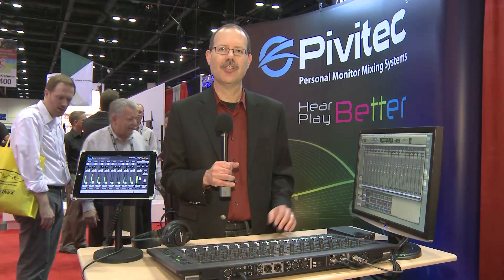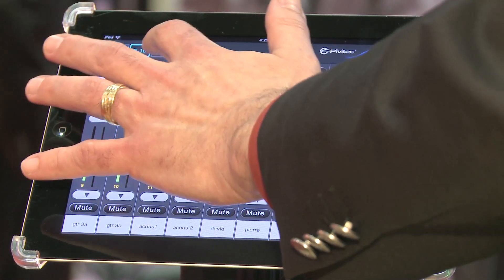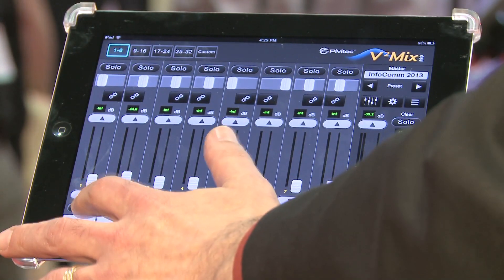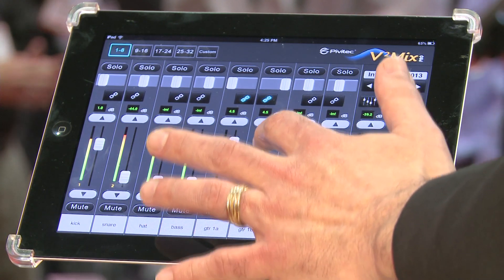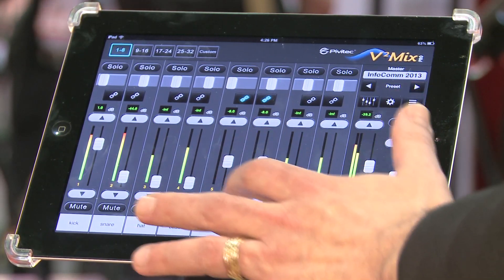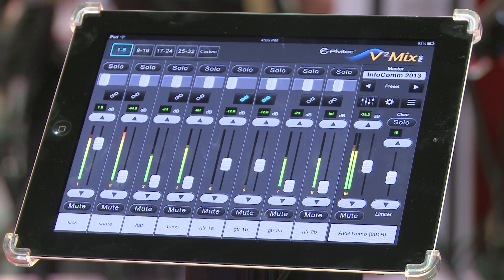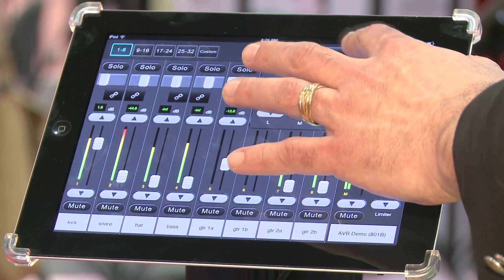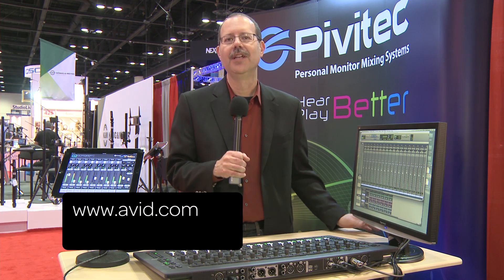Avid S3L ‒ Pivitec Ethernet AVB Personal Monitoring Mixer ‒ Avid®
Pivitec President Tom Knesel offers a technology preview of the e32 Personal Mixer and V2Mix iPad app in action with Avid S3L.

Get the performance, sound quality, and features that countless live sound professionals have come to rely on in a system architecture that's built for the future with the modular Avid S3L System.

Designed for use in Personal Monitor Mix applications or even as the main console in small sound systems. V2Mix provides real-time control and monitoring of all mixing and DSP functions of the e32 Personal Mixer.